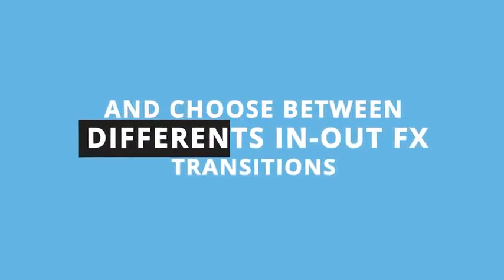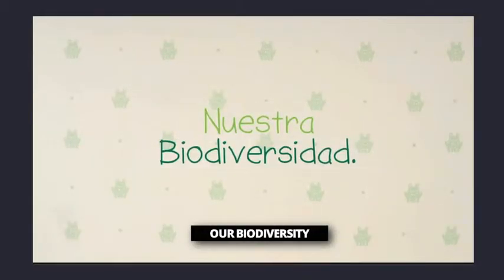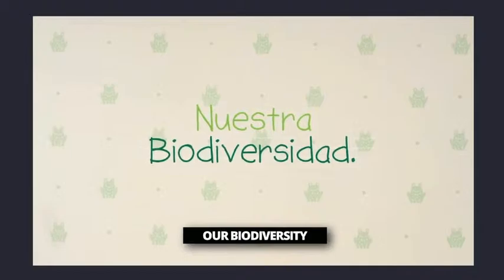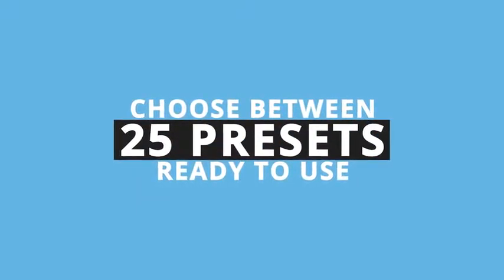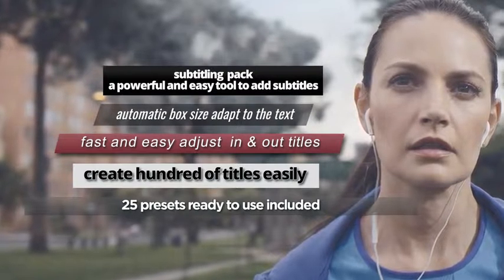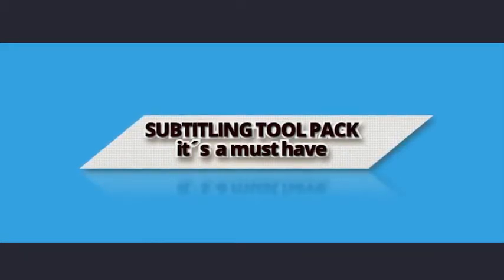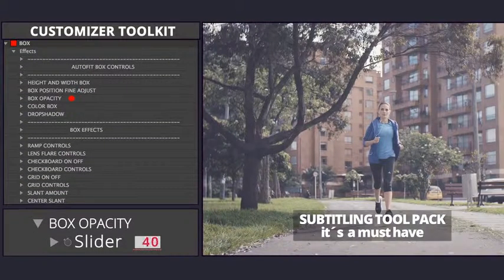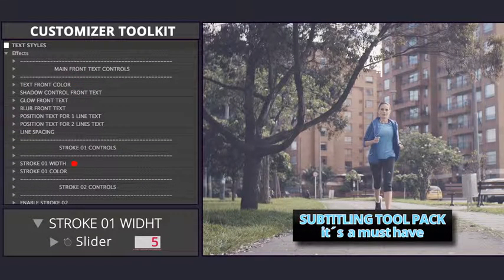Subtitling Toolkit Builder Pack (Top After Effects Templates)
Advanced Subtitling toolkit to add subtitles to your videos, interviews, translations, film subtitles, lyrics, youtube videoclips, lower thirds, etc .Ideal for editors.Type your text and the box will adapt automatically to the text size. Then choose between one of the transitions provided and synchronize easily the titles with the audio with the markers. That´s all!

Features
Powerful and advanced but user friendly customizer tool to create hundred of subtitles
More than 25 presets ready to use
47 titles provided. Just duplicate them to get unlimited titles
3 transitions availables ( cut, dissolve and slide )
Fast and super easy way to sync titles with the audio. Just sliding markers
NO PLUGINGS
Up to 105 textures to use
Detailed and short videotutorials
CS5 and above compatible